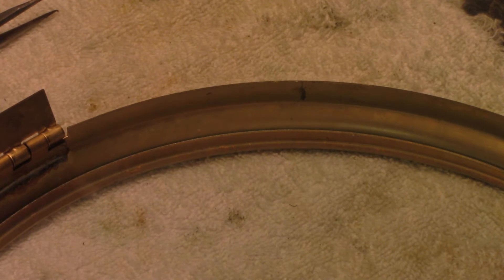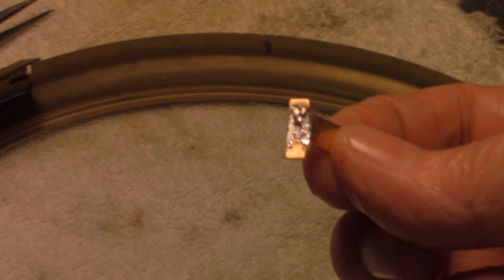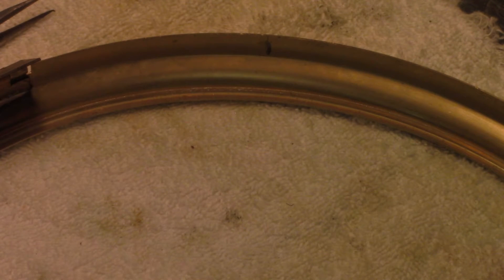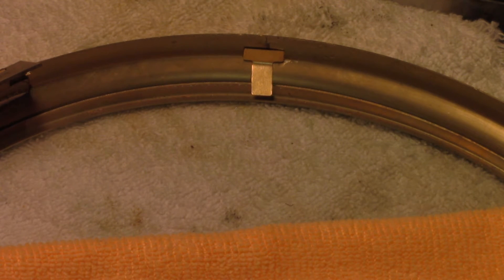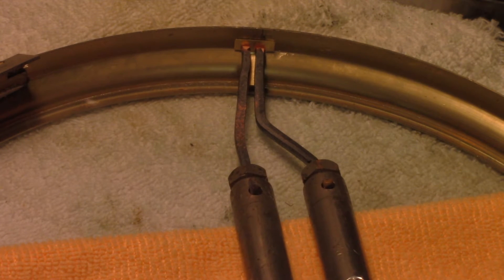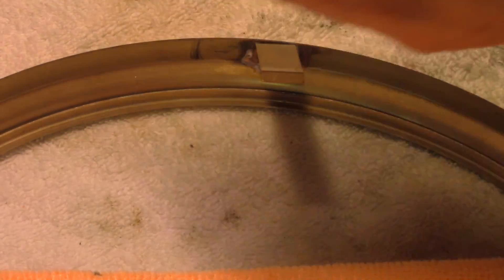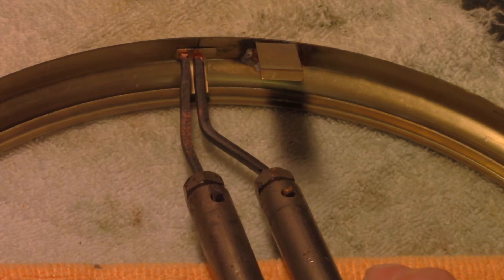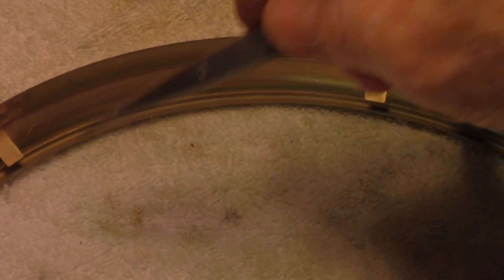Resistance Soldering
Soldering glass retaining tabs onto a clock bezel using resistance soldering method. Be sure to pre-bend the tabs so they are pressing on the glass when soldered in place. Also important to tin the tabs with solder prior to attempting the job.